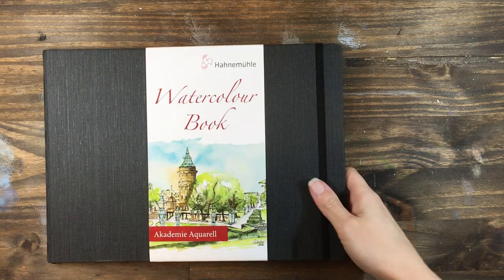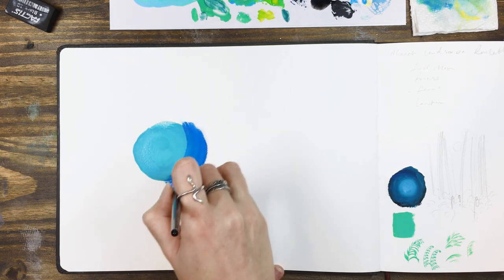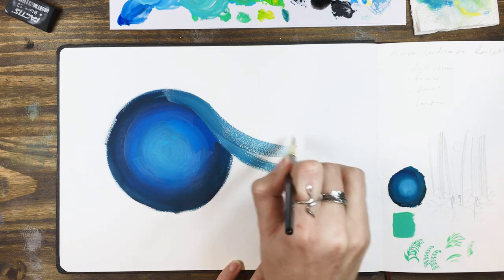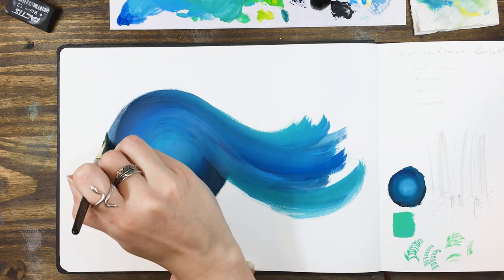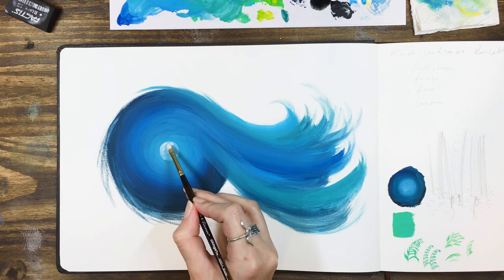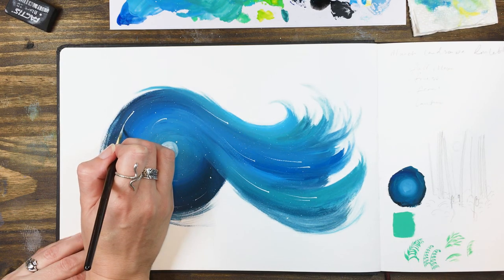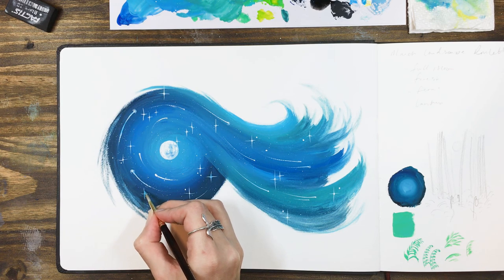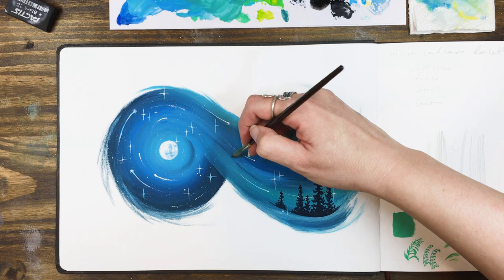Midnight Wave Gouache Tutorial | What Do I Do With My Leftover Gouache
Gouache works so much better straight from the tube than when it’s been left to dry on the palette, but we rarely dispense exactly the right amount to use for a project. So what do we do with the leftover paint? In this video I’ll show you how I use these little leftover blobs to try out new ideas in a stress-free way, and we’ll create this pretty midnight wave.

Happy painting!

Ruth ✨

COLORS

Whatever colors you have left on your palette! For this I used a range of blues, blue-greens, white and black.

BRUSHES

For brushes I use a 1/2" flat, size 4 round and size 2 liner. All my brushes are Kingart Original Gold Series- I've been using these brushes exclusively for nearly 2 years now and I love them!

PAPER

I'm painting in my A4 Hahnemühle watercolor sketchbook

Shop art supplies at Jackson's Art and save 10% on your first order

LEARN MORE!